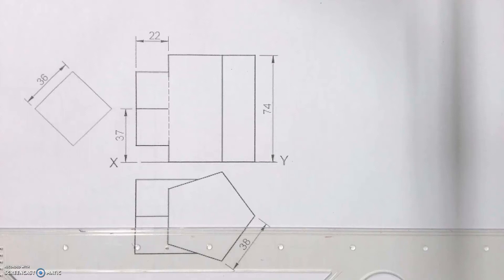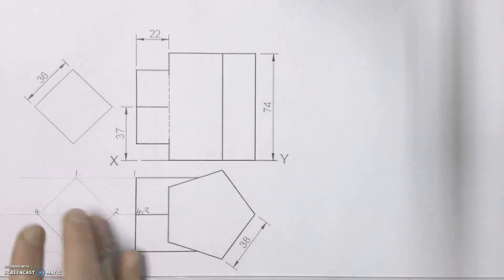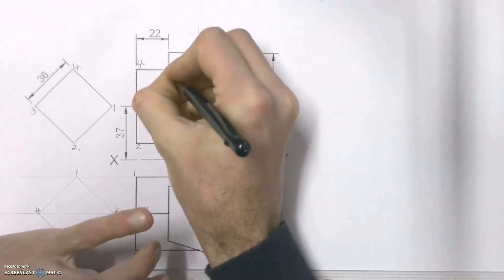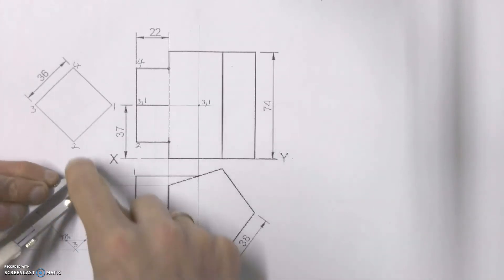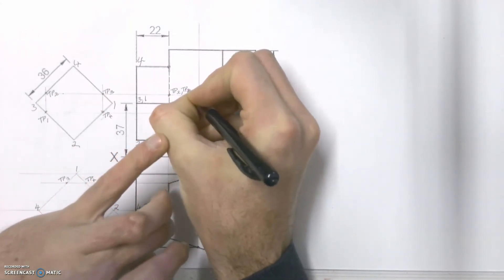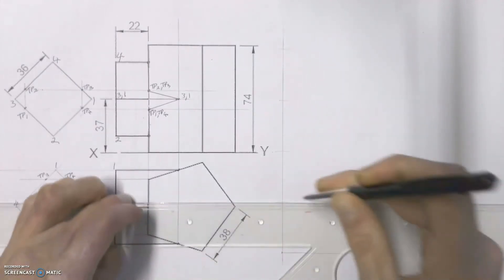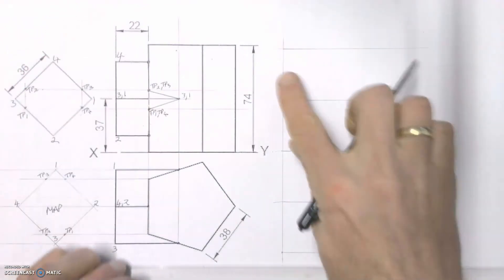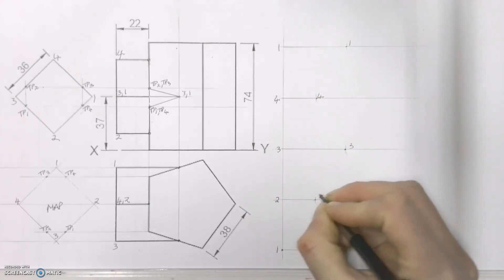How to draw the interpenetration curve and develop the secondary pipe